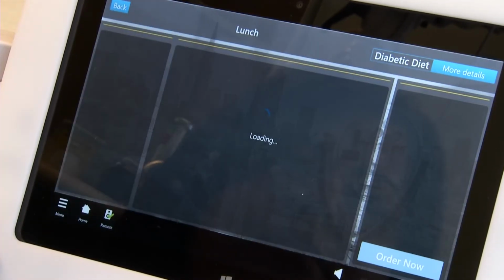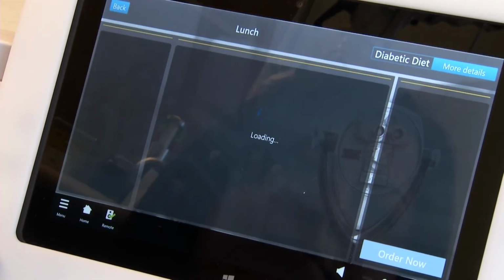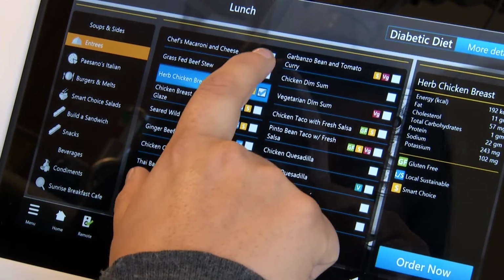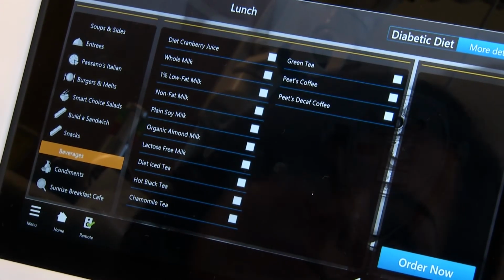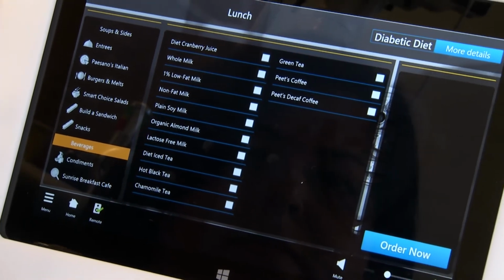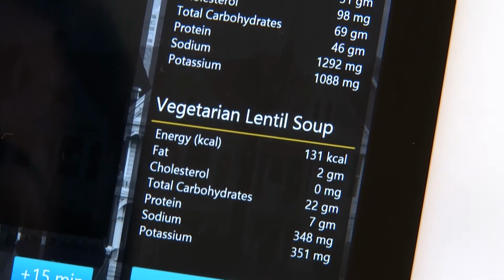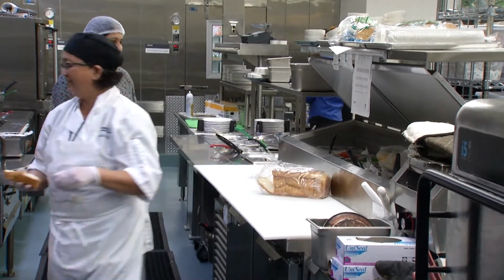2015 AHF Spotlight Award - Ami Bhow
The Association for Healthcare Foodservice (AHF) is proud to announce that Ami Bhow, RD, Director of Patient Food Service, UCSF Medical Center, is the recipient of the 2015 AHF Spotlight Award. This award will be presented at the 2015 AHF Annual Conference in Salt Lake City on Friday June 5th.

The AHF Spotlight Award is presented to operator members who have enhanced operations through technology, program development, implementation, innovation and/or creative use of managing finances. Criteria include project complexity and scope, project initiative and leadership, resourcefulness, collaboration and use of AHF tools, results and timeliness and applicability of the project for other AHF members.